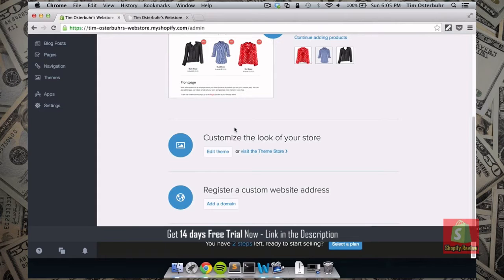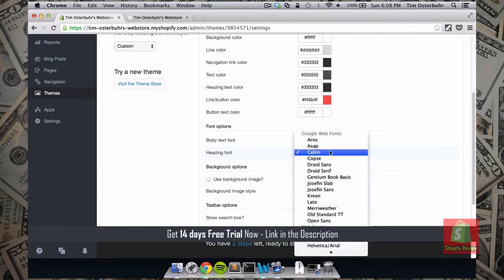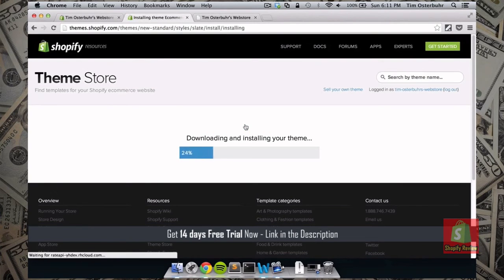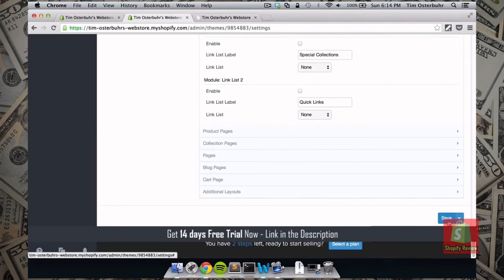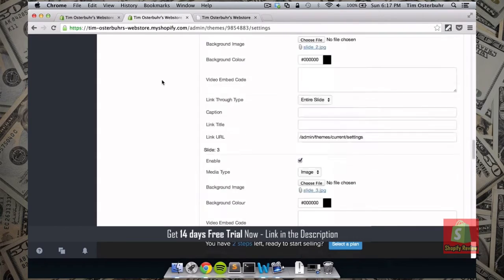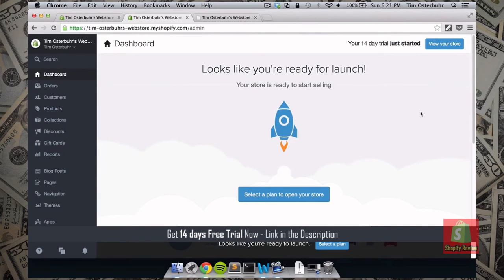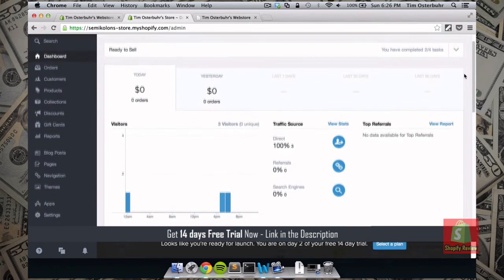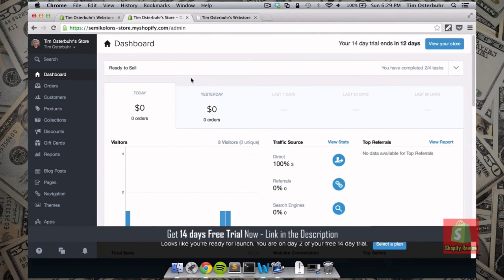Shopify Tutorial for Beginners | How to create a Shopify Store - Part 2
Welcome to the step by step Shopify Tutorial for Beginners to build your first eCommerce shopify store.

Shopify Tutorial for Beginners Part 3: Coming Soon

Welcome to the step by step tutorial to build your first eCommerce shopify store.

This is a three part tutorial video on building the store.

Shopify is a fastest growing ecommerce platform built by Tobias Lütke, Daniel Weinand and Scott Lake in 2004. According to the latest report there are now over 275,000 merchants are using shopify worldwide.

These entrepreneurs are making a killing when it comes to making money through eCommerce. This is how even we making the money and hopefully this video helps you to do the same. Make money online and be your boss.